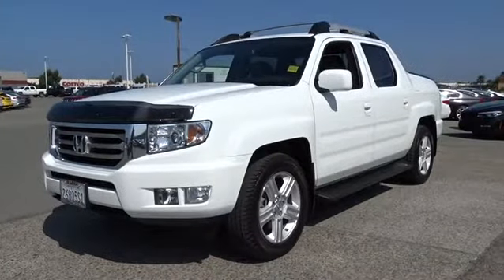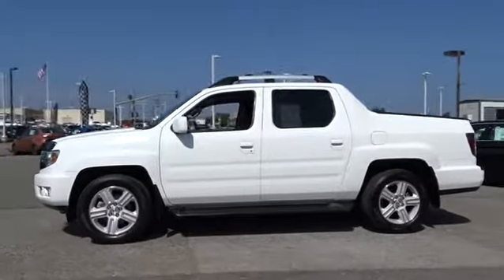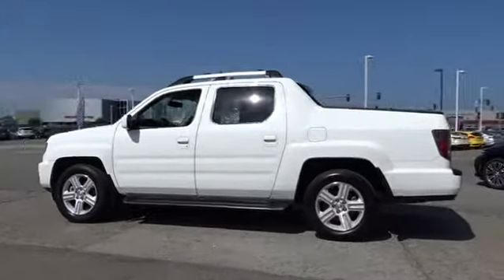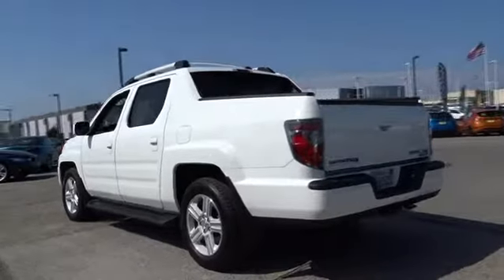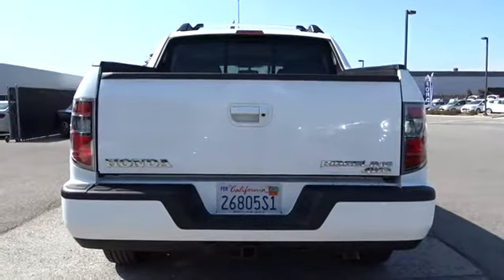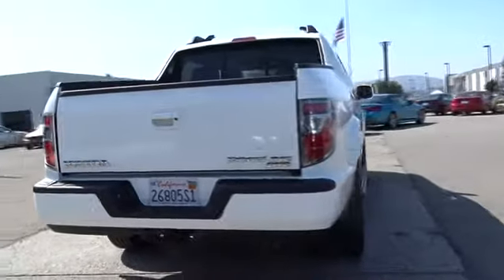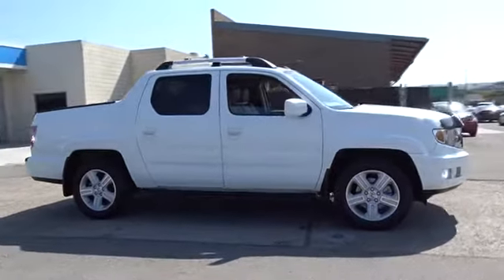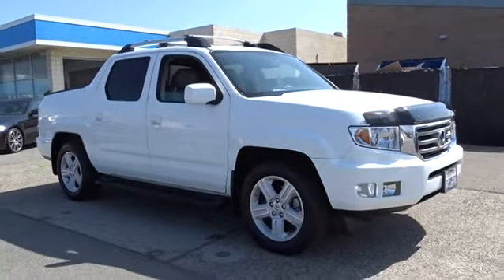2014 HONDA RIDGELINE Monterey, Watsonville, Gilroy, Salinas, San Jose, CA EB009501B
2014 HONDA RIDGELINE
Lithia BMW of Monterey: Servicing Monterey, CA near Watsonville, Gilroy, Salinas, San Jose, CA
2014 HONDA RIDGELINE  - Stock#: EB009501B - VIN#: 5FPYK1F52EB009501

CARFAX 1-Owner, GREAT MILES 31,328! REDUCED FROM $31,900! RTL trim. Heated Leather Seats, Moonroof, Satellite Radio, iPod/MP3 Input, Multi-CD Changer, Back-Up Camera, Bed Liner, Hitch, 4x4, Aluminum Wheels. CLICK ME!br /br /KEY FEATURES INCLUDEbr /Leather Seats, Sunroof, 4x4, Heated Driver Seat, Back-Up Camera, Satellite Radio, iPod/MP3 Input, Multi-CD Changer, Trailer Hitch, Aluminum Wheels, Dual Zone A/C, Heated Seats, Heated Leather Seats MP3 Player, Privacy Glass, Keyless Entry, Child Safety Locks, Steering Wheel Controls. Honda RTL with White exterior and Gray interior features a V6 Cylinder Engine with 250 HP at 5700 RPM*. br /br /EXPERTS CONCLUDEbr /KBB.com explains It rides, handles and drives like a car; delivers fuel efficiency roughly equal to a mid-size SUV; and includes numerous innovative features not found elsewhere. The Ridgeline really is like nothing else in the truck market.. br /br /PRICED TO MOVEbr /Was $31,900. br /br /SHOP WITH CONFIDENCEbr /CARFAX 1-Owner br /br /WHO WE AREbr /Why do people come from as far away as Seaside, Monterey, Salinas, Santa Cruz, Hollister and Carmel, California to buy their new BMW at BMW of Monterey? It's because they like to do business with us. We want you to have the BMW that you want. So shop around, and then come see us! At BMW of Monterey, your new and preowned BMW service needs are met with our staff of BMW trained auto technicians and BMW repair staff. We're a Lithia Motors BMW dealership and you can count on us. br /br /Pricing analysis performed on 9/7/2017. Horsepower calculations based on trim engine configuration. Please confirm the accuracy of the included equipment by calling us prior to purchase. br / Some of our Pre-Owned vehicles may be subject to unrepaired safety recalls. Check for a vehicle's unrepaired recalls by VIN at